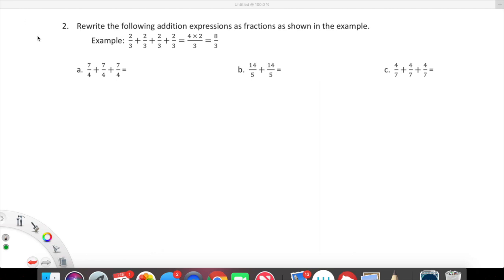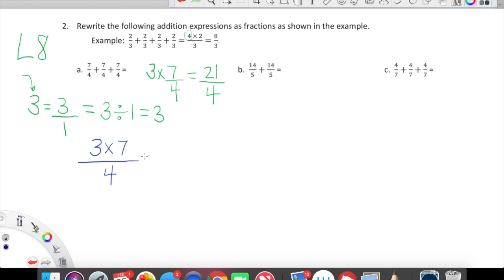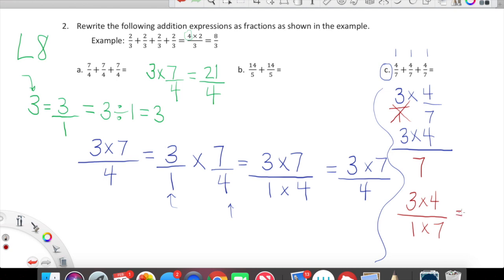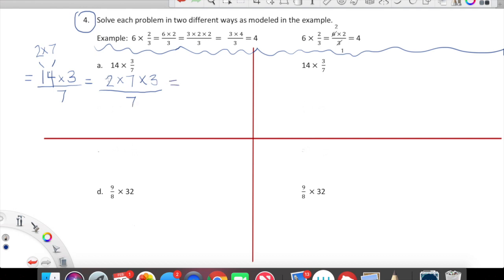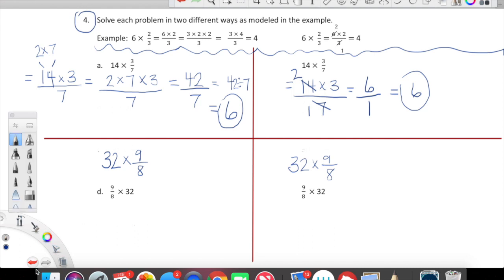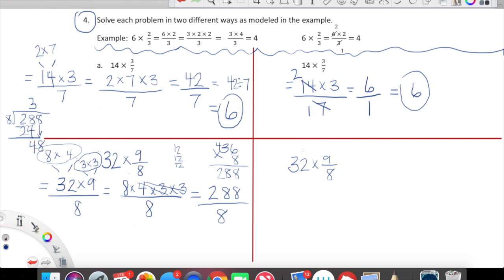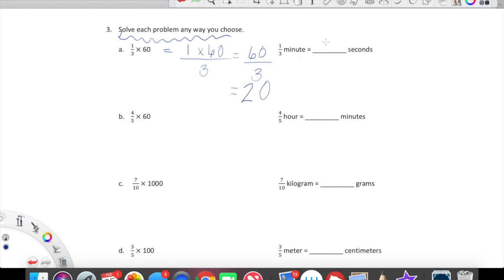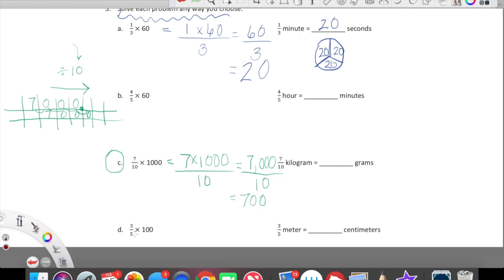Eureka Math Grade 5 Module 4 Lesson 8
This video is about finding fractions of whole number numerically.  We also decompose and rewrite the expressions using repeated addition.